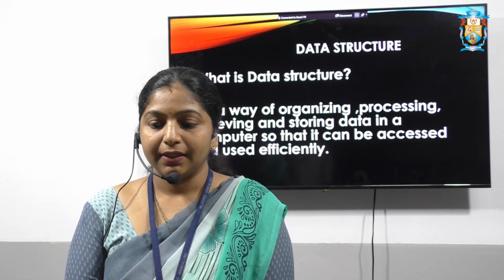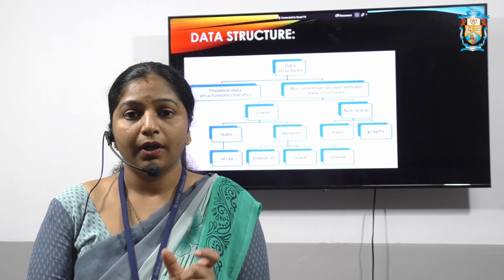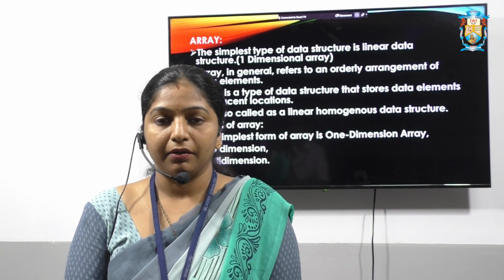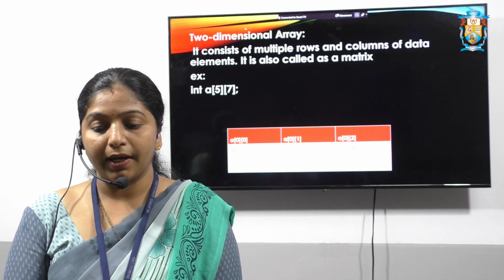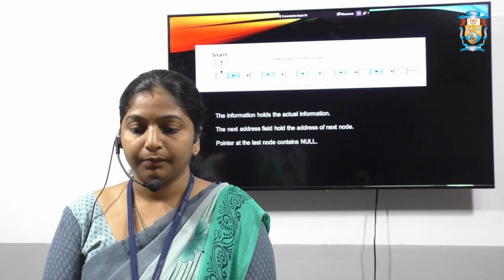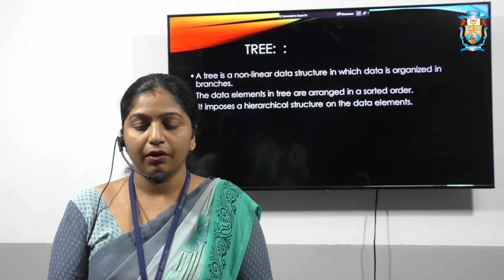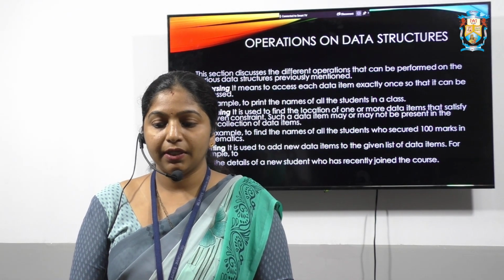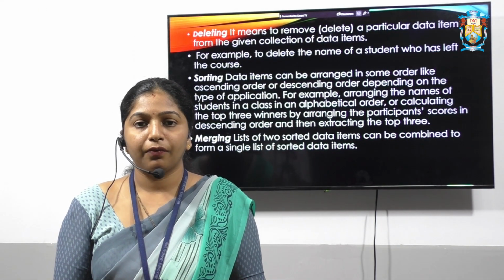Data Structure and Classification of Data Structure by Mrs SUSHMITHA KUMARI U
Topic - Data Structure and Classification of Data Structure
Subject -  Data Structure
Lecturer name - Mrs Sushmitha Kumari U
Course- BCA